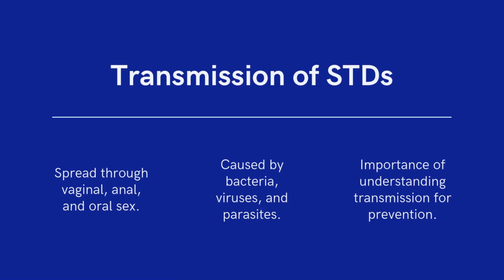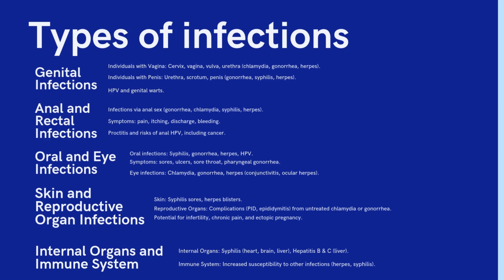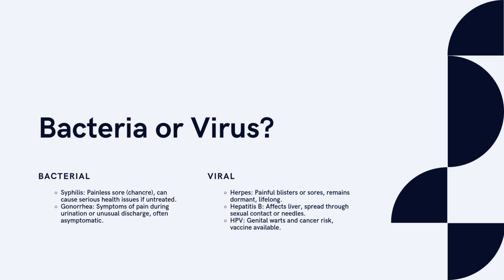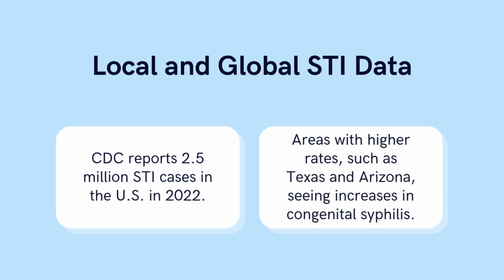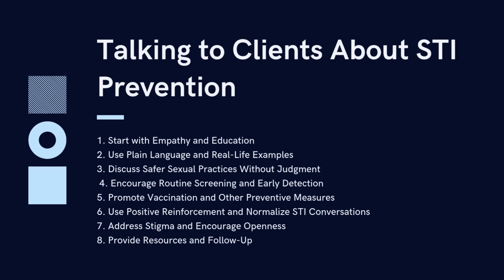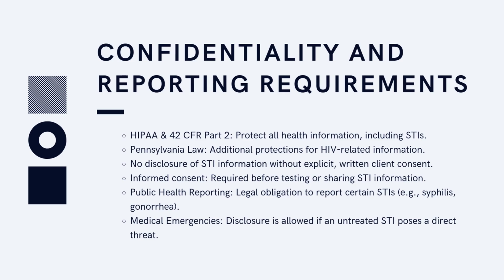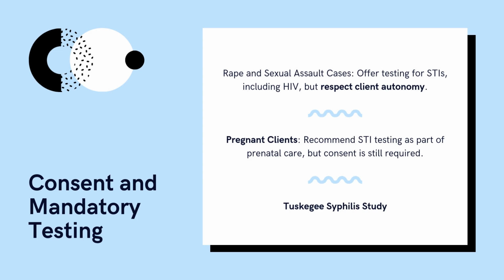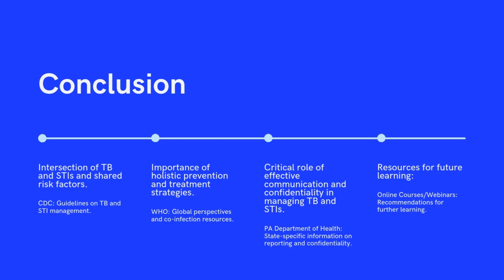TB / STD / Hepatitis Training Video Part II - STDs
This is part 2 of 3 videos for JADE Wellness Center internal training fulfillment of the DDAP TB / STD / Hepatitis training. When you've completed his video, please continue on to part 3. After you've watched all three videos, please alert your supervisor to the completion of the training, and you will be awarded a certificate of completion.